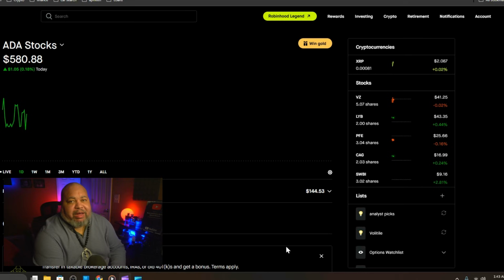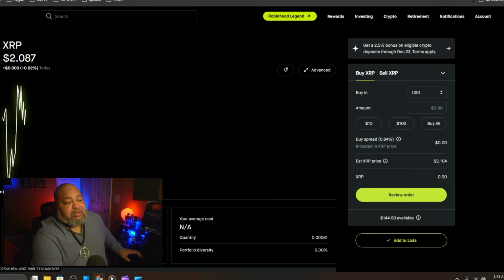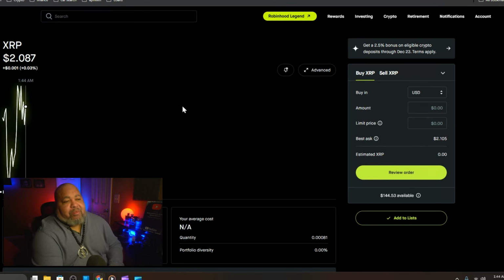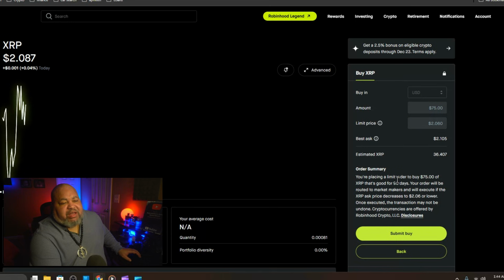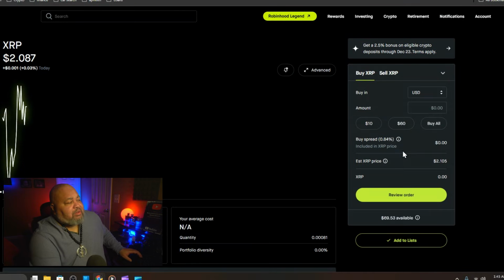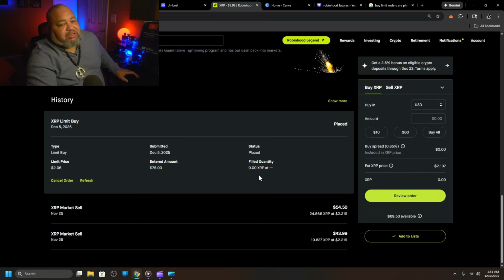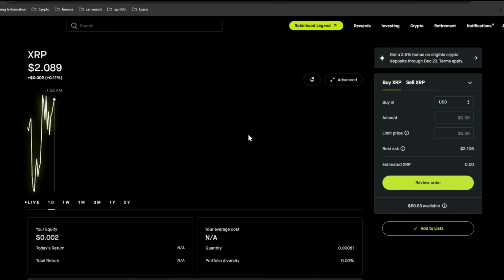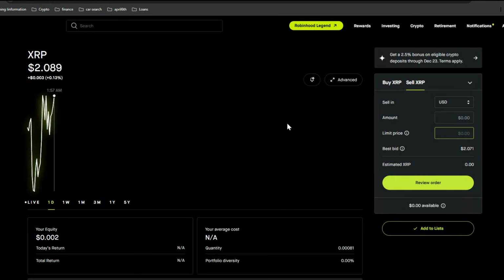Robinhood Limit Orders Explained: Control Your Entry and Exit Price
This walkthrough shows you how to use limit orders on Robinhood the right way — so you’re not overpaying when you buy and not leaving money on the table when you sell. We break down each step in a practical, easy-to-follow way, giving you confidence to control your entry and exit prices no matter what the market is doing.

You’ll see how a limit buy protects you from chasing a stock during a sudden spike, and how a limit sell helps you lock in gains at your target price. Whether you trade a few times a month or you’re building long-term positions, understanding limit orders is a foundational skill that keeps your strategy disciplined and intentional.

By the end, you’ll be able to set your own price, avoid slippage, and trade with the kind of patience that supports long-term wealth building — one decision at a time.